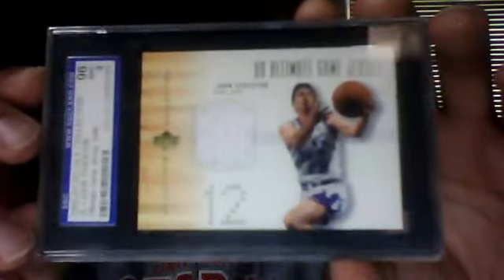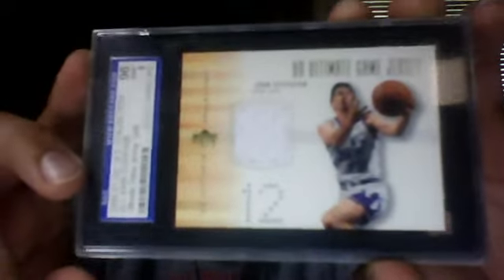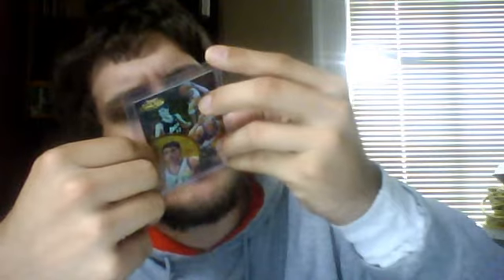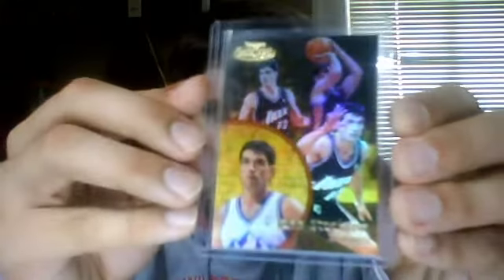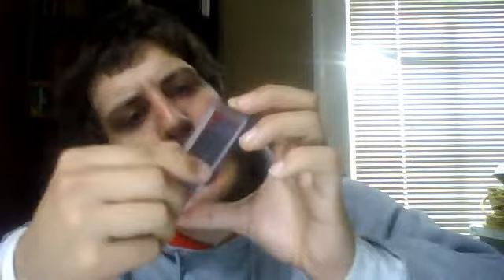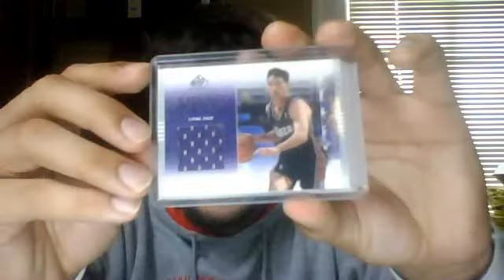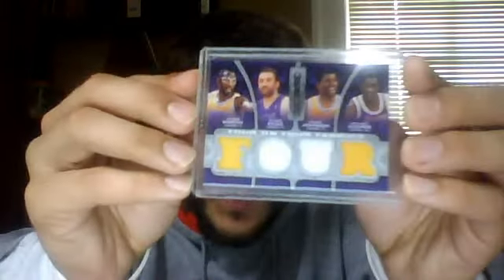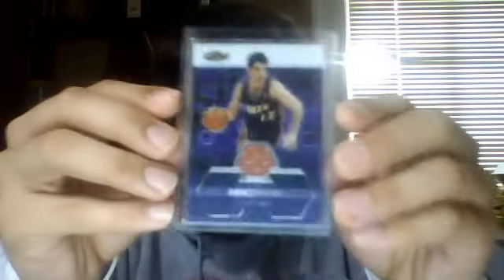John Stockton PC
bullcitysportscards's webcam video November 26, 2010, 09:04 AM

This is of the John Stockton PC.  Hope you guys enjoy it and if you have any you're looking to get rid of - LET ME KNOW!